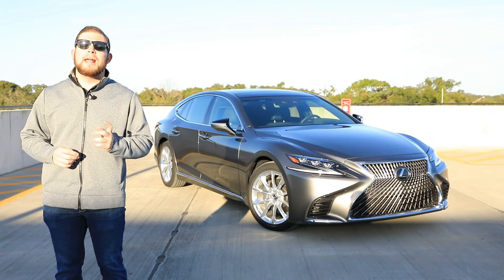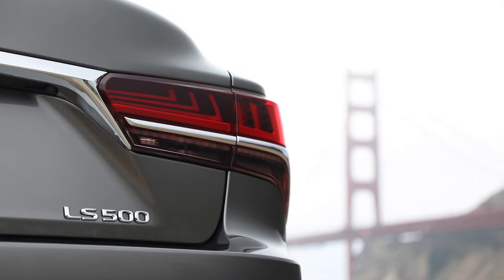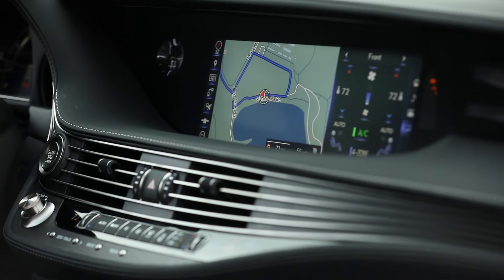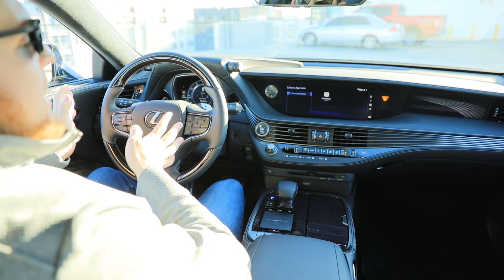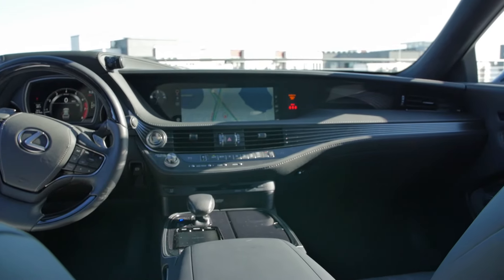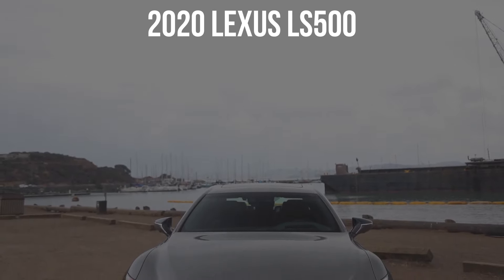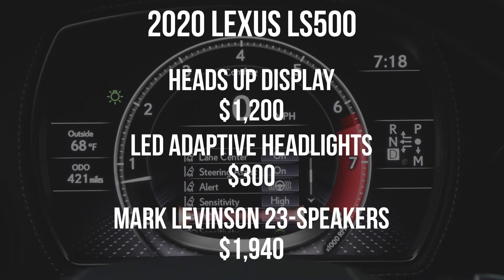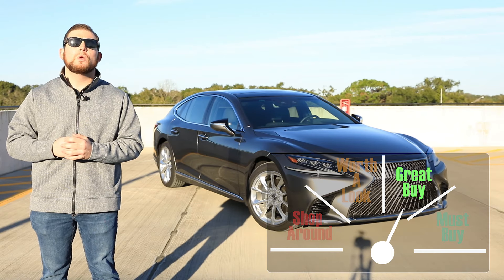2020 Lexus LS 500 Test Drive Review: Quality Exemplified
The Lexus LS 500 does not have any major changes for 2020 but it continues to be one of the more affordable options in the full-size luxury sedan segment. Pricing starts at for the base $75,450 for the twin-turbo V6 model with 416 horsepower but our tester was loaded with goodies bringing the price up to almost $115,000.